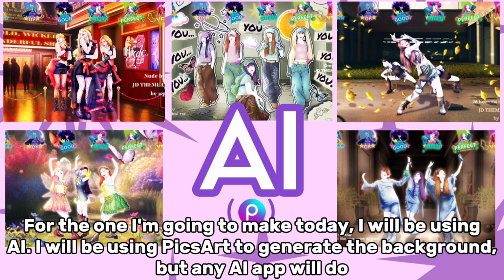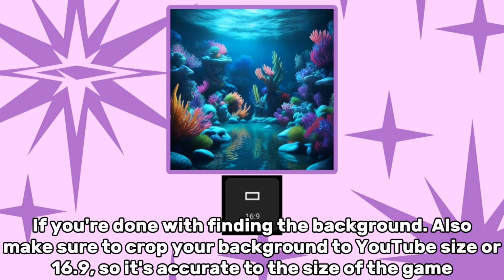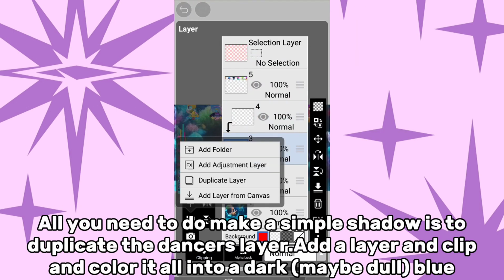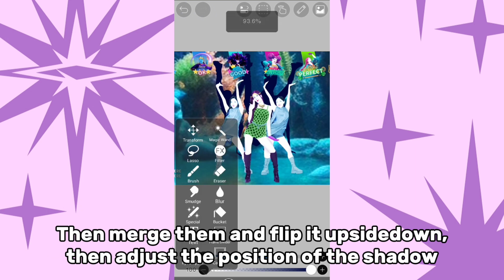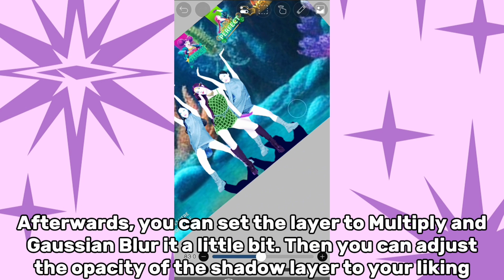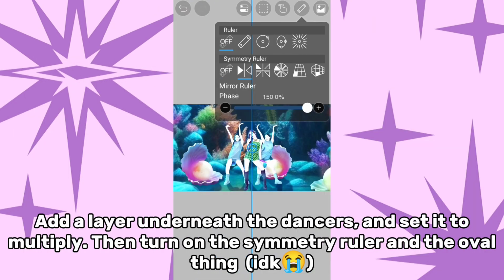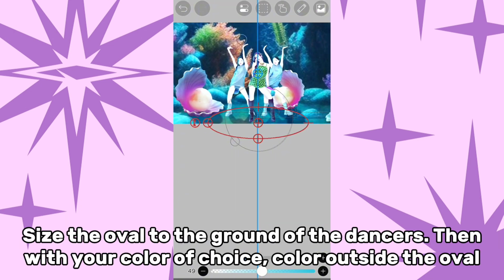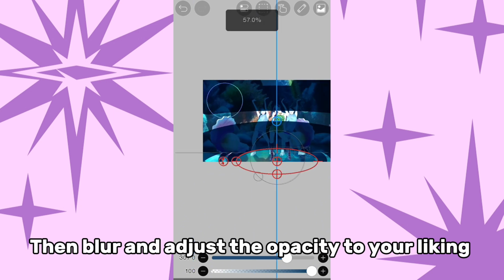PART 2: Placing your Dancers to the background to create a JD Photo Concept || by pxiemoth^^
Here's the part 2 of how to make a JD Theme Concept. Sorry for taking so long, I've been so busy ya know 😣

And yes I know, this took so long and only for 5 tips, it's sad really 🙄 So if you have any questions just comment, and I'll reply or maybe if there are many requests I'll make a part 2 of this 😁
And to the person who requested this in the first place. Thank you so much for your patience I hope this helps somehow 😁💗 And if you have any other questions, just comment it below and I'll respond as soon as I can 😁💗